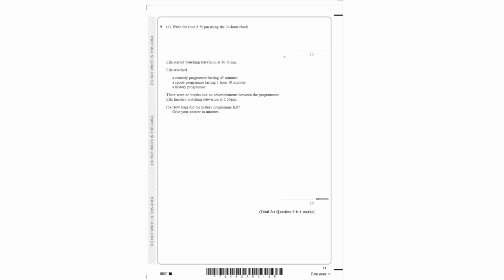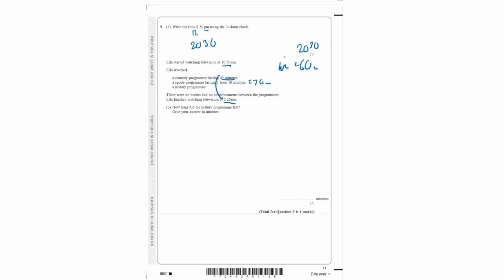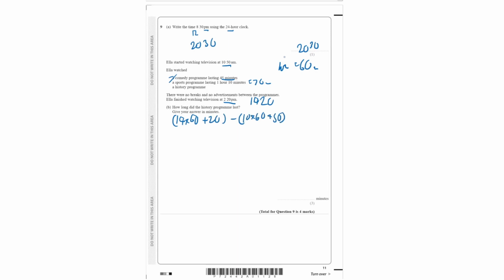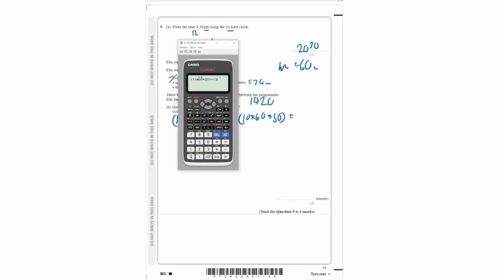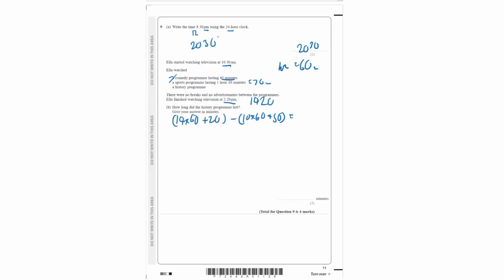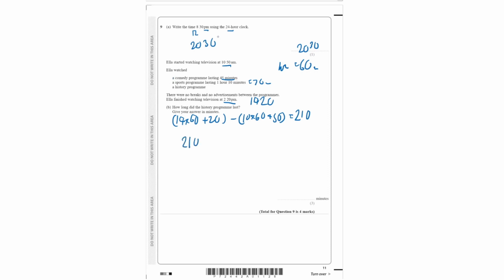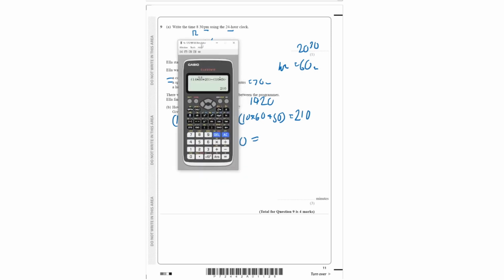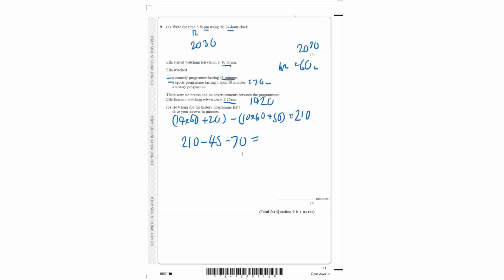Q8 2FR (Jan-2023)